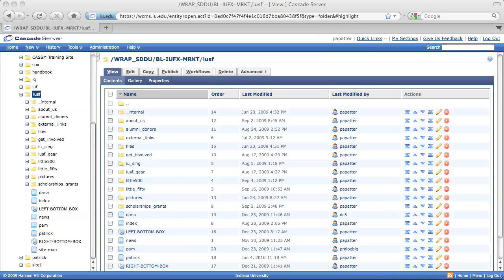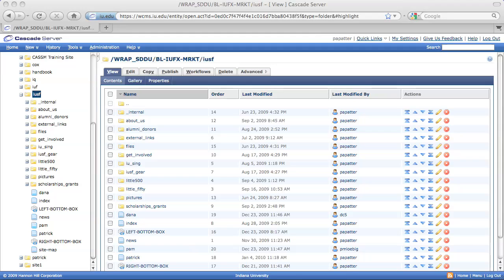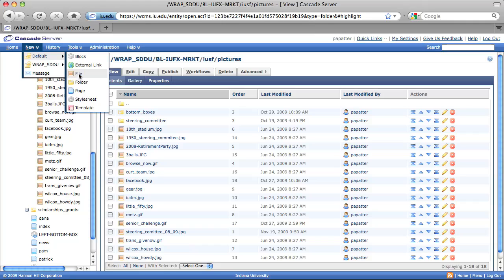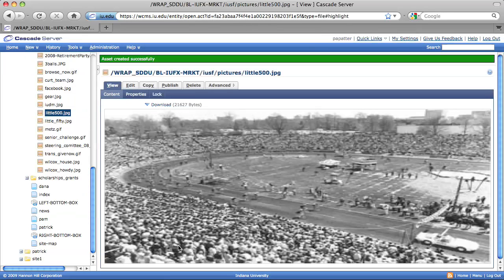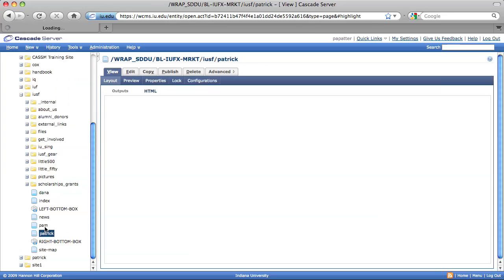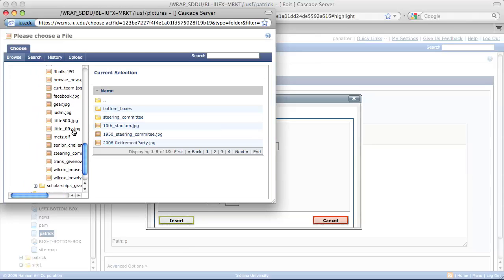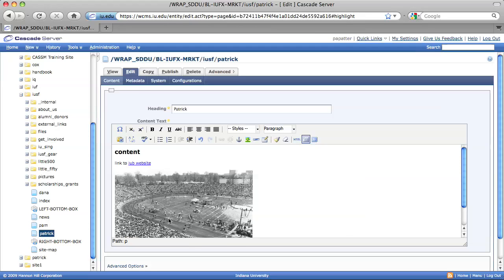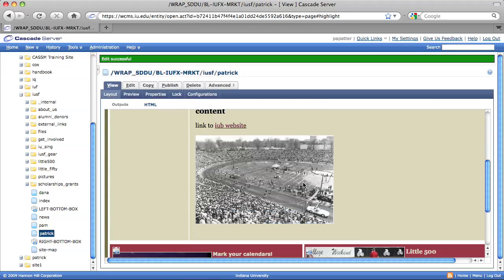Adding an Image or File to Cascade Server and then Displaying the Image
This video demonstrates how to add an image and/or a file to Cascade Server that is saved to your local computer. After adding the image to Cascade Server we demonstrate how to add the image to a web page.